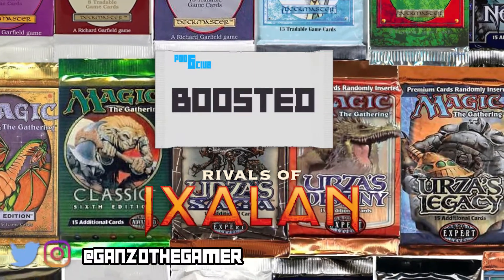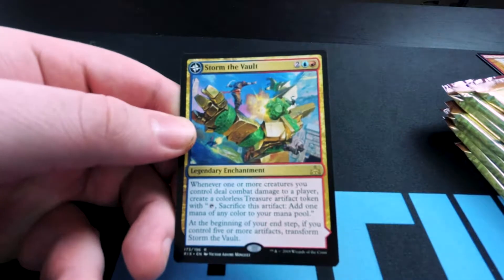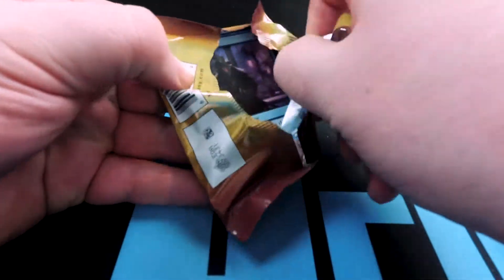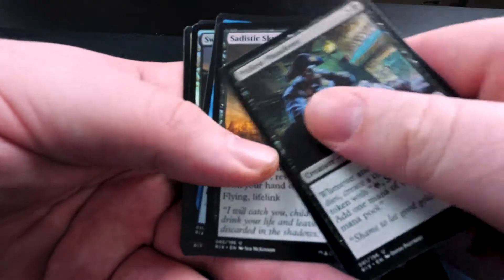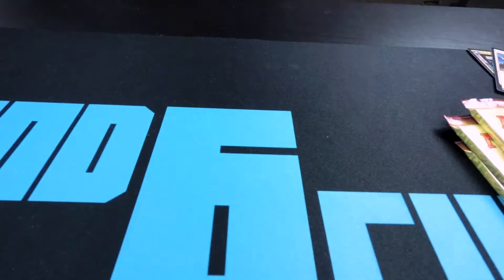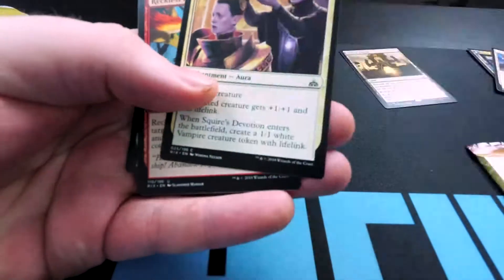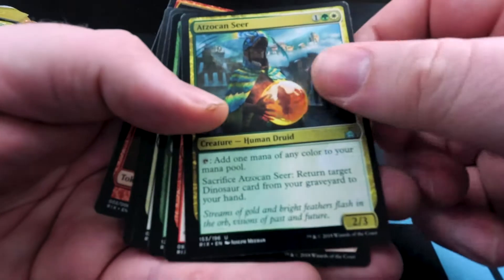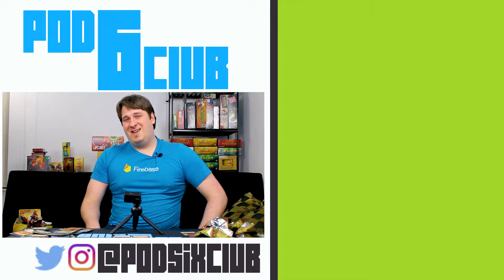Crazy Pulls from Rivals of Ixalan - Boosted #13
Ganzo Opens eight booster packs of the newest mtg set Rivals of Ixalan, with some crazy pulls.

Boosted is the pod six club take on unboxing magic the gathering where we open packs of booster packs from magics history.